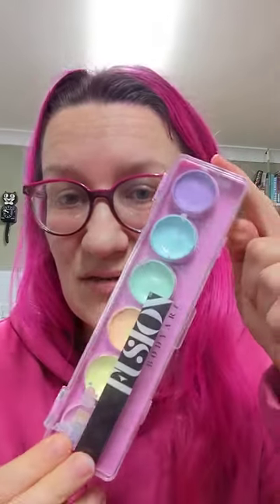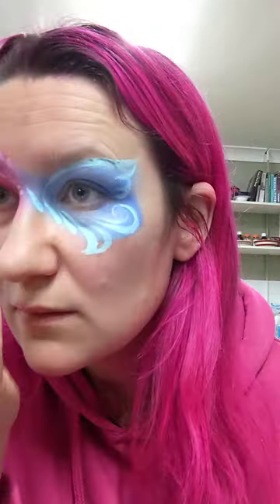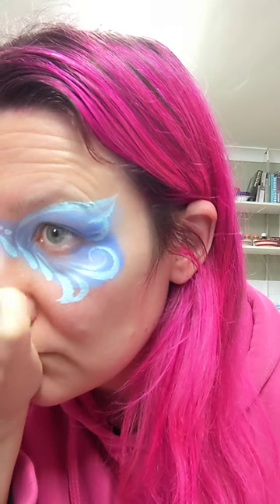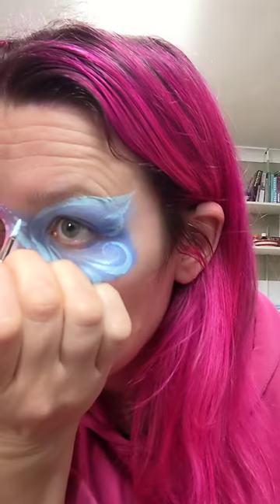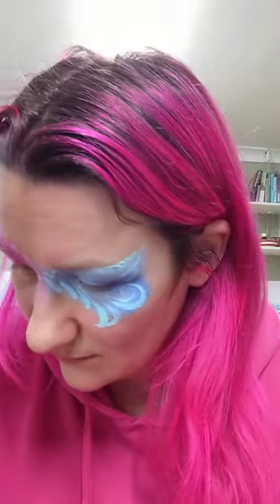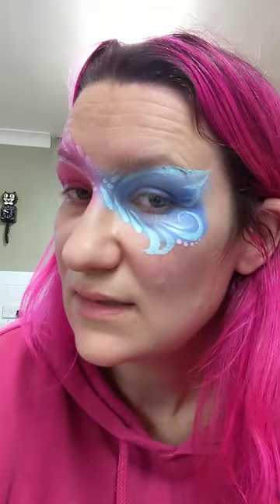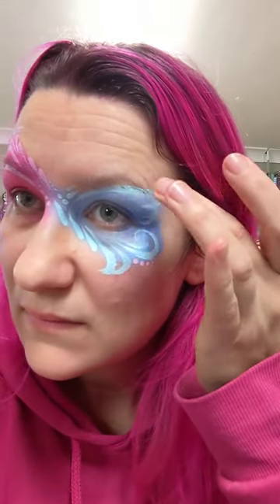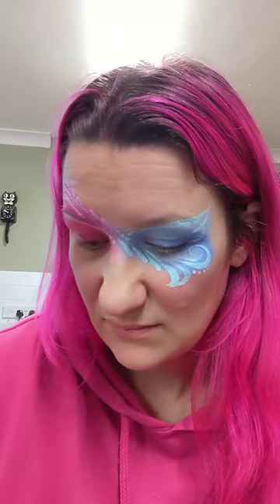Lodie Up Pastel Delights.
A quick (ish) demo of how I use the Lodie Up Pastel Delights by Fusion palette.